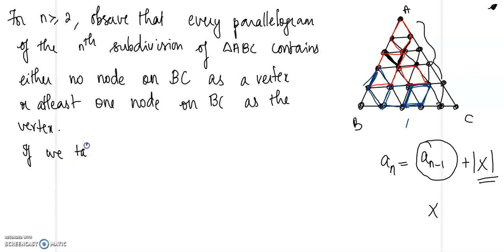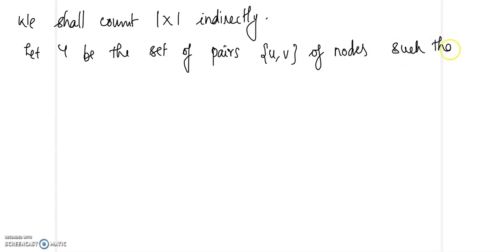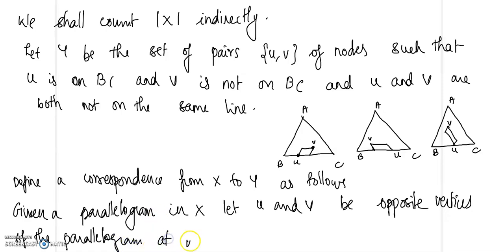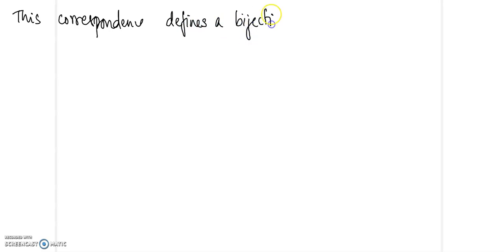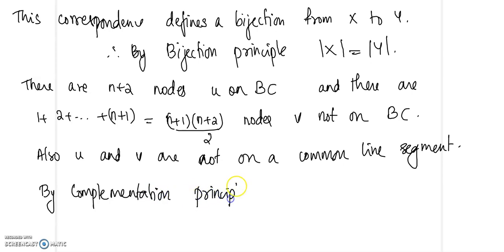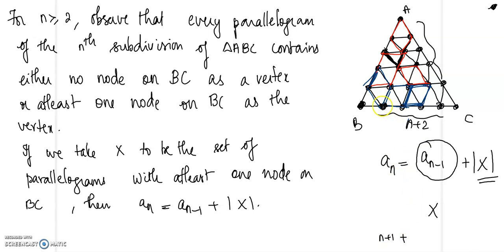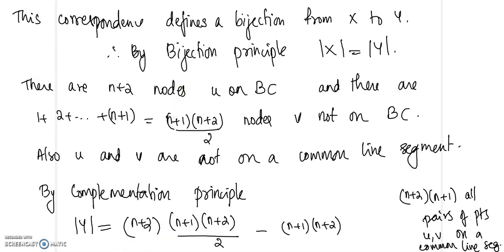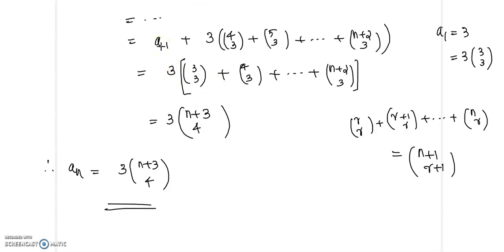COMBINATORICS || LECTURE-62|| MS||part-2